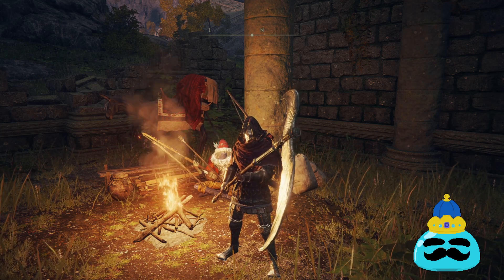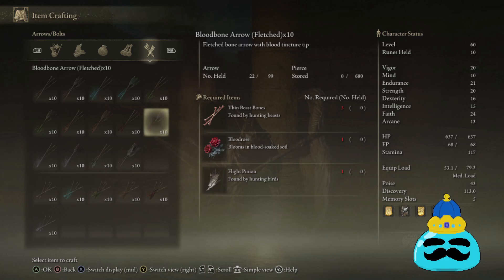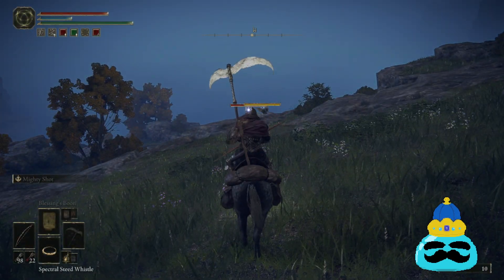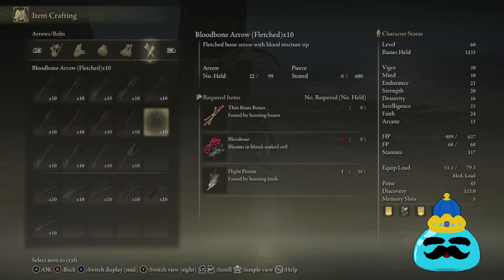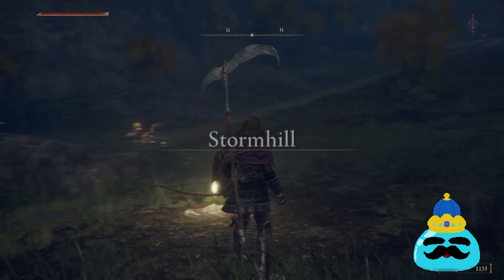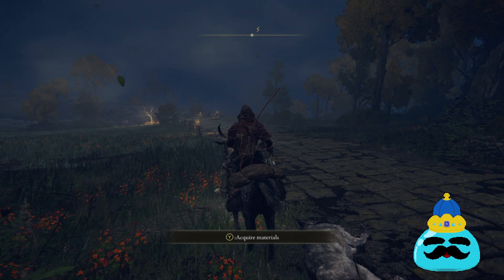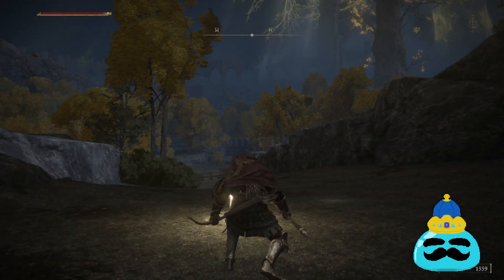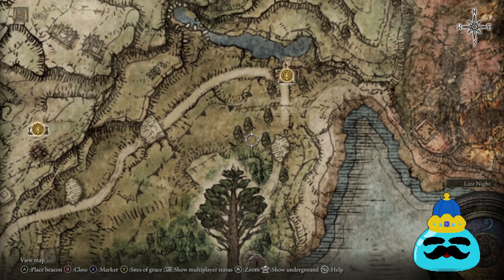Best Early Game Arrow & Arrow Material Farming Methods, Elden Ring (Best Methods Explained)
Find out how I farm materials for arrows and great arrows with ease. Join me as I explain the best known arrow material methods I've come across.

This farming method also does not require you to use my spots, if you find a spot that works better for you, be my guest, this method works anywhere.